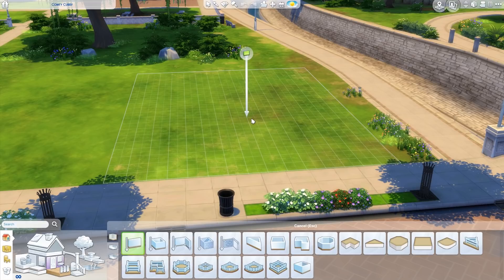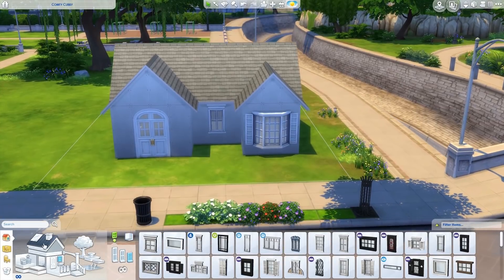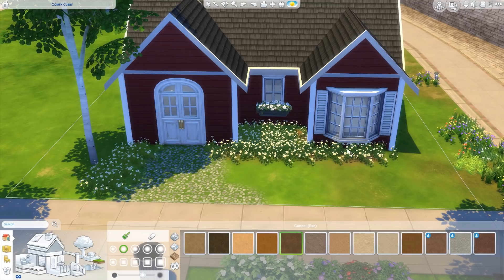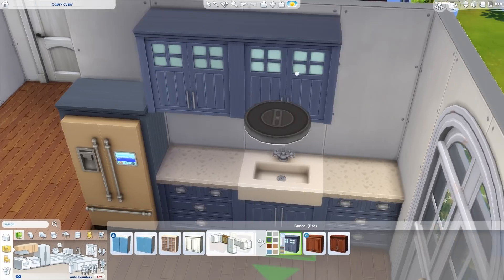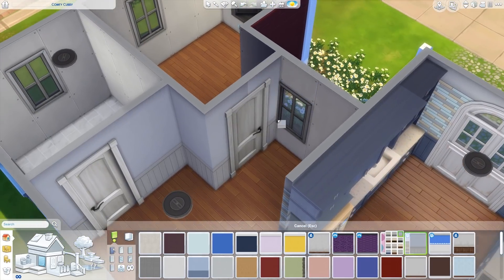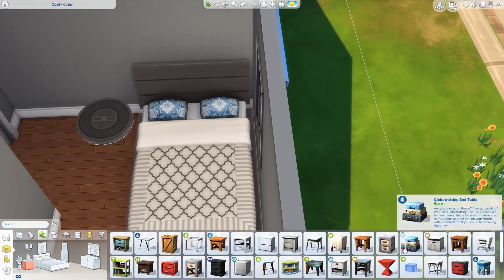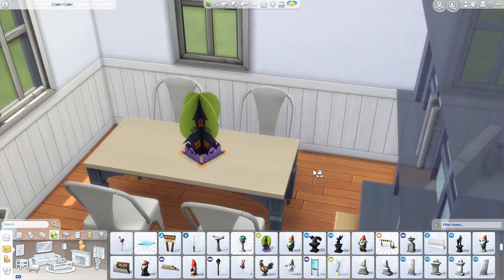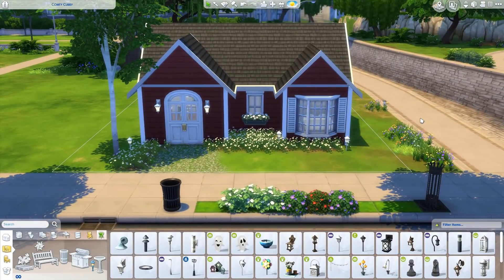The Sims 4: 10 Minute Build Challenge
Hope you like my build challenge! Any other challenges you want me to do? Leave them in the comments down below  :)

Origin ID: theholybackpack

I get asked all the time about songs, I pay for the music in my video, so for now on I'm going to be keeping it my little secret :) Thanks for understanding!